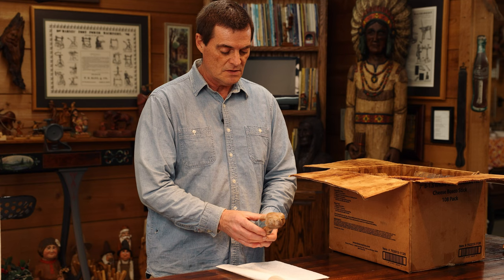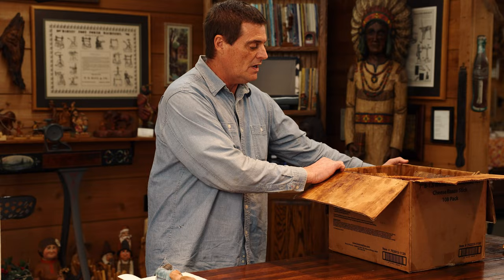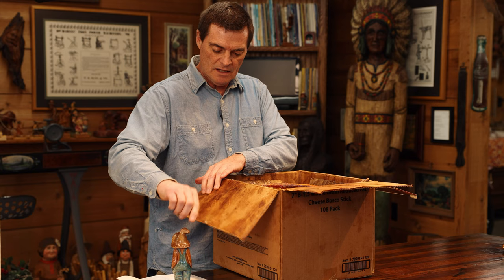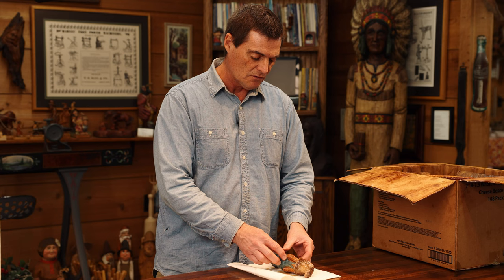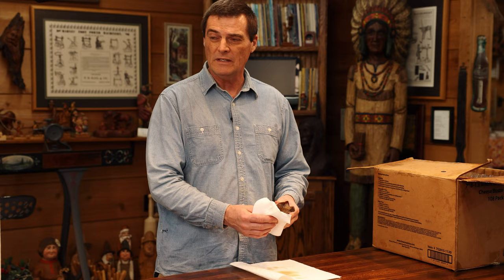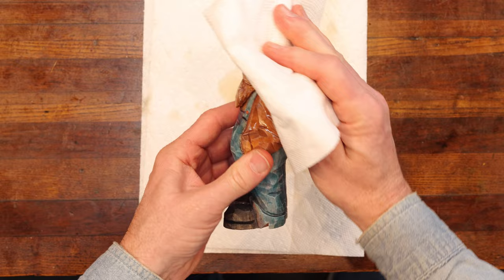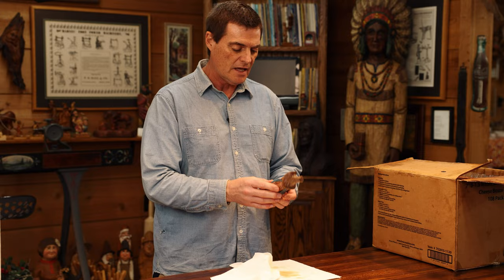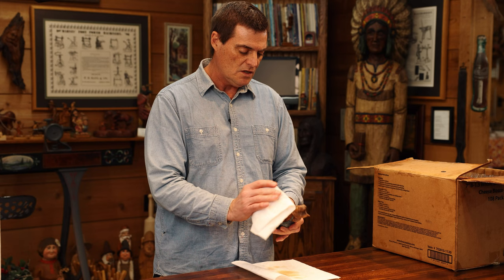One Of The Best Ways To Seal & Preserve Your Woodcarvings (4K UHD)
The mixture starts with one quart of boiled linseed oil; into that, squeeze approximately 1/2  burnt umber oil paint from the tube, add 25% mineral . Then mix well!

HAPPY CARVING!

🎥 Filmed and edited by: @visionfilms3040